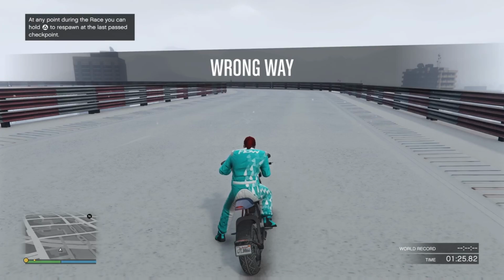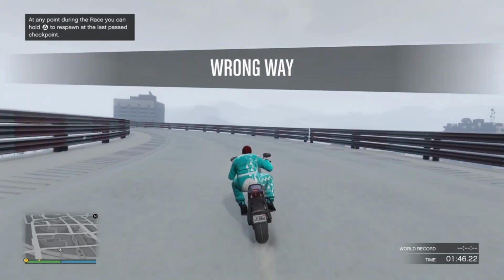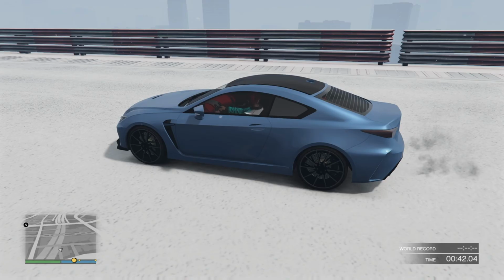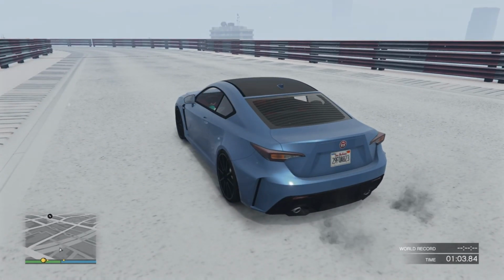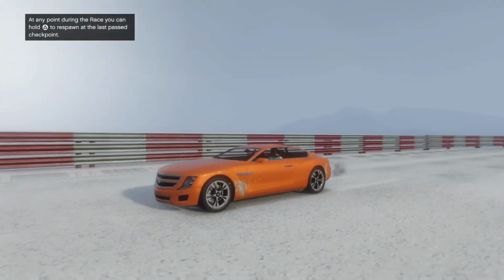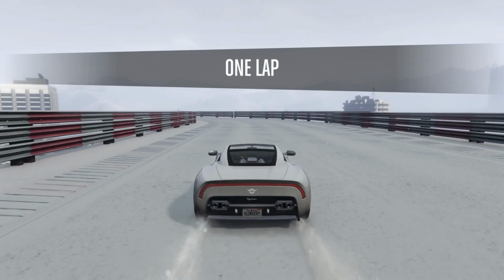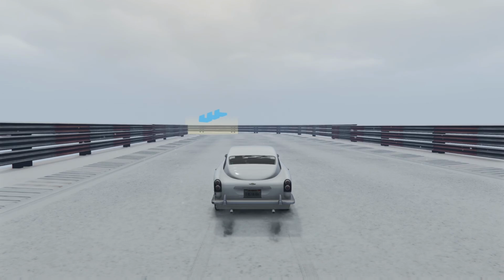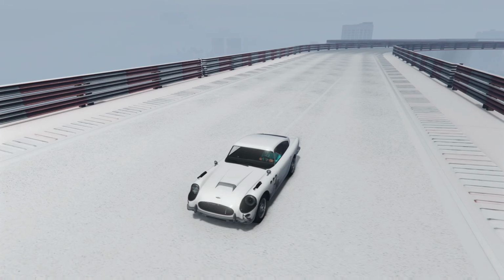TESTING THE TEST RIDES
WHATS THE BEST TEST RIDE